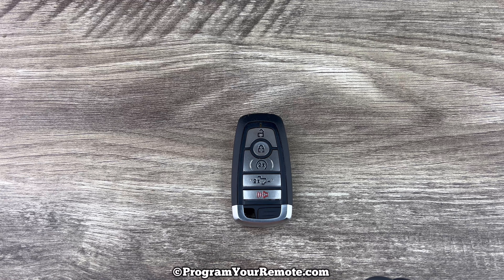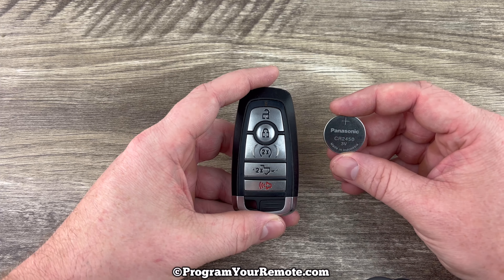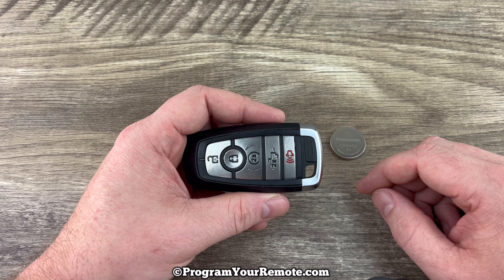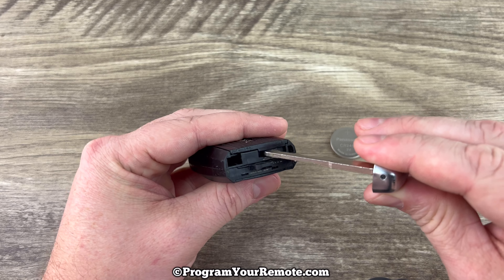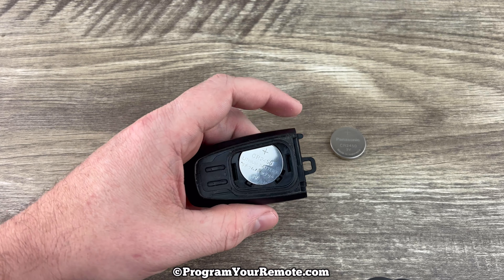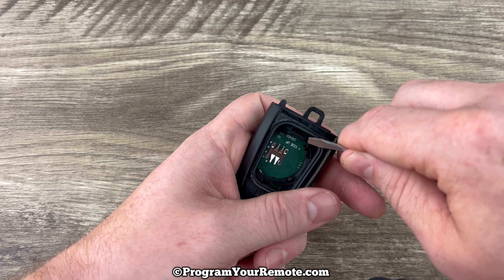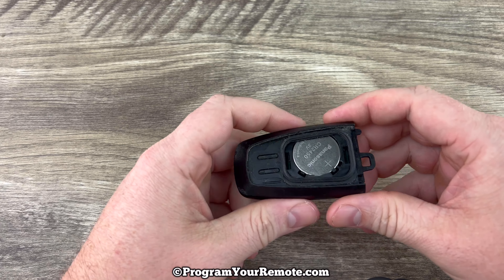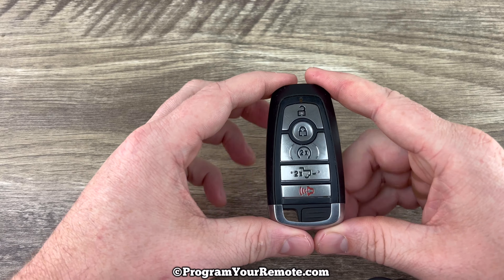2017 - 2022 Ford Raptor Key Fob Battery Replacement - How To Replace Change F150 Remote Batteries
A DIY video tutorial on how to change the remote fob key battery for a 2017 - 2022 Ford Raptor F-150.  You will need to open the Raptor remote key fob case In order to remove and replace the key fob battery.

This Ford Raptor F150 key fob uses a CR2450 replacement battery.

This DIY video tutorial will show you how to replace or change the replacement key fob battery in the following Ford models:
2017 Ford Raptor F150
2018 Ford Raptor F150
2019 Ford Raptor F150
2020 Ford Raptor F150
2021 Ford Raptor F150
2022 Ford Raptor F150